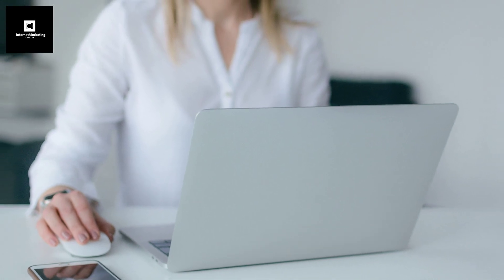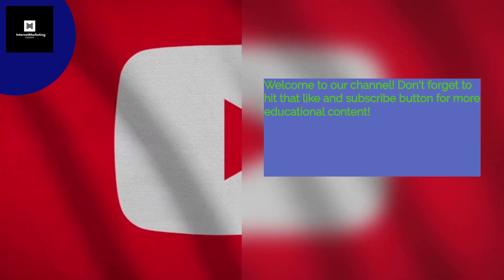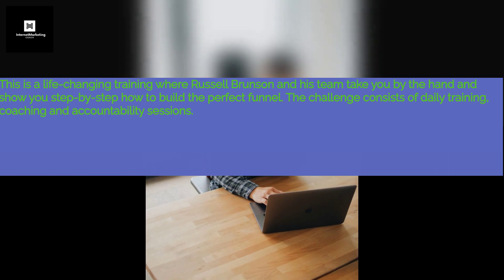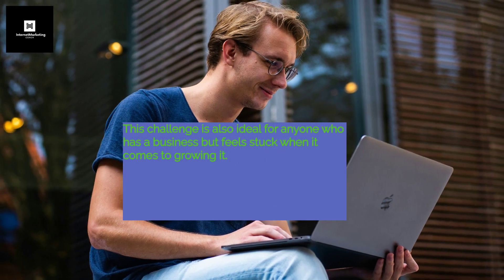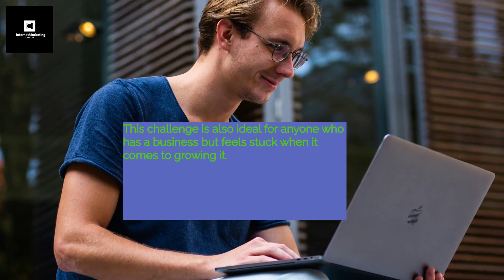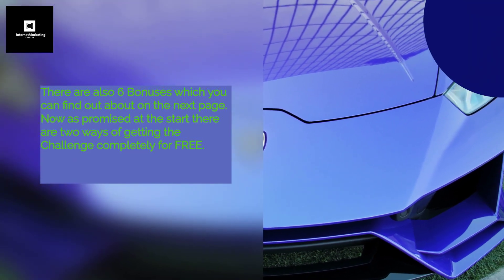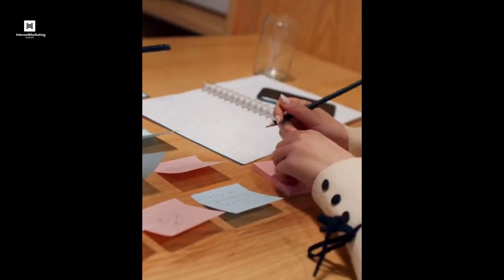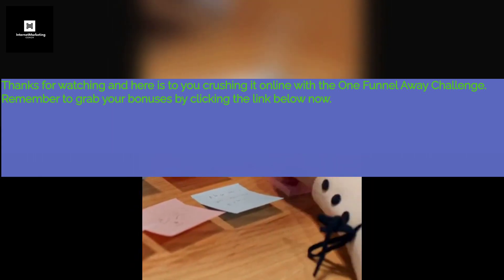Join ClickFunnels One Funnel Away (OFA) Challenge For FREE!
📌 Learn How to Join ClickFunnels One Funnel Away (OFA) Challenge For FREE Today. This is Russell Brunson's 30-Day Coaching & Accountability Training. It also come with some great bonuses which can be found on the next

📒 Video Note

In this video we show how to get ClickFunnels OFA Challenge for FREE. There also some great bonuses that on offer with every purchase.

ClickFunnels is one of the best website and funnel builders on the planet

🎤About The Speaker:

We are Business and Digital Marketing Coaches that have been featured on sites including Yahoo Finance, Morningstar and Reuters.

Our mission is to help all small and local business owners grow their companies online, mainly by taking their marketing efforts in-house where possible.